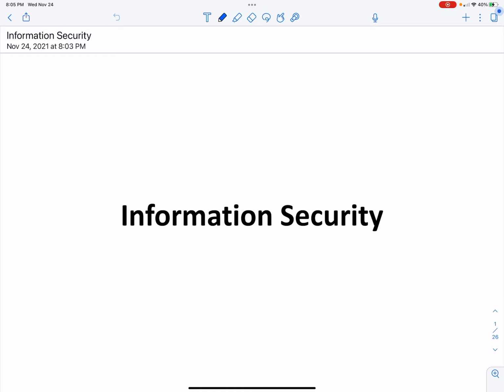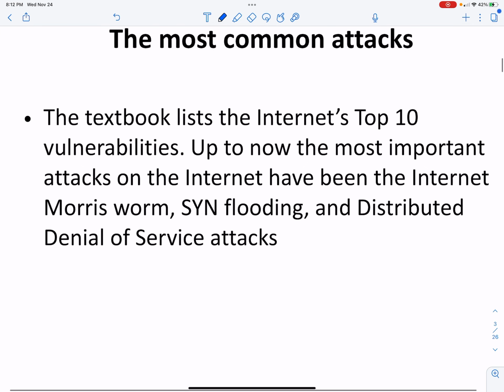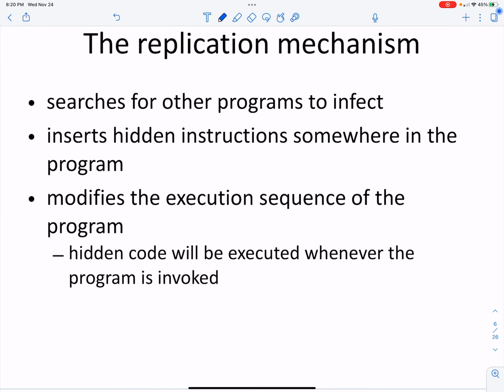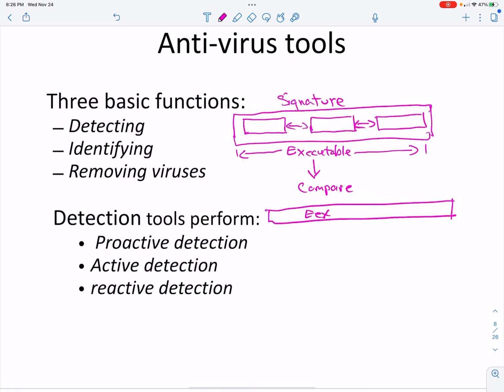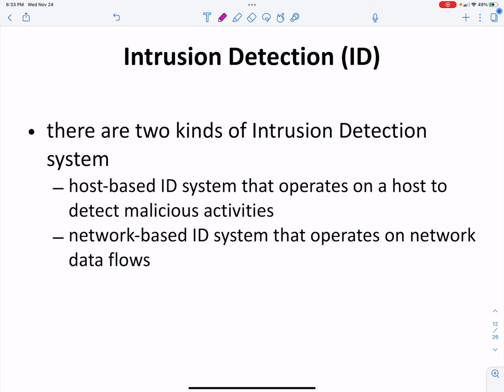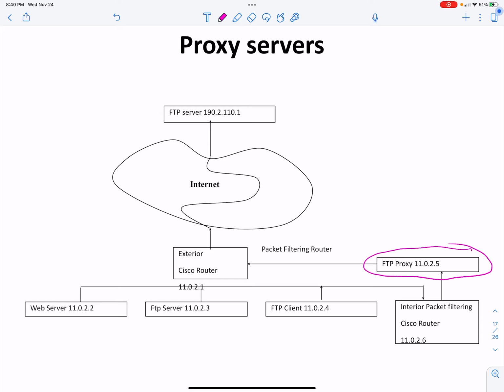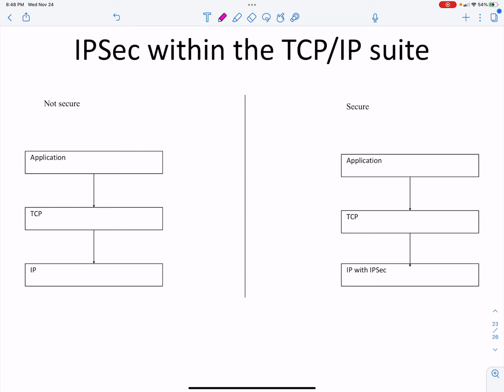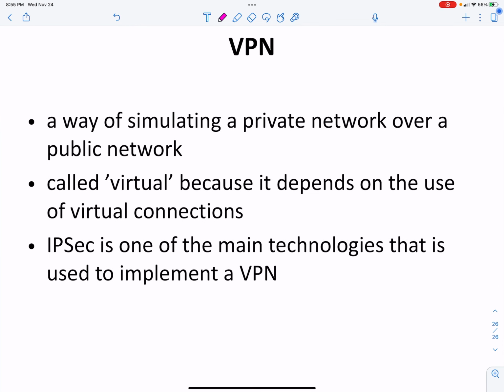November 24, 2021